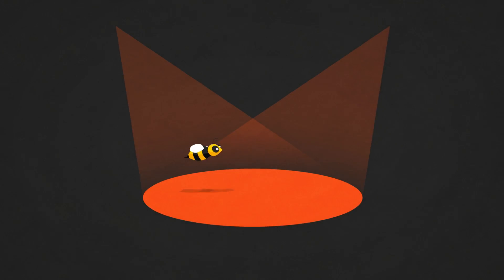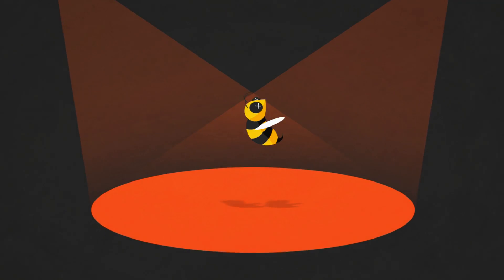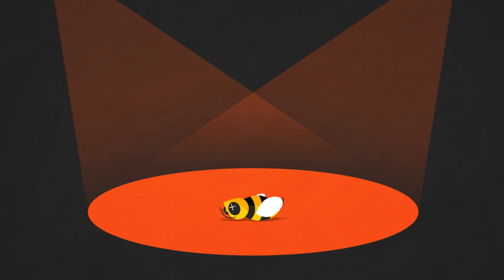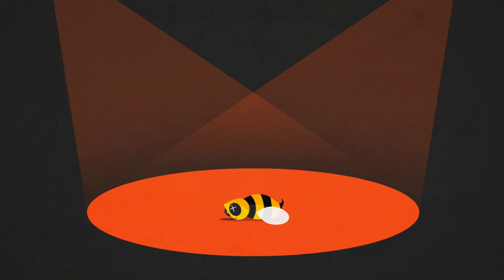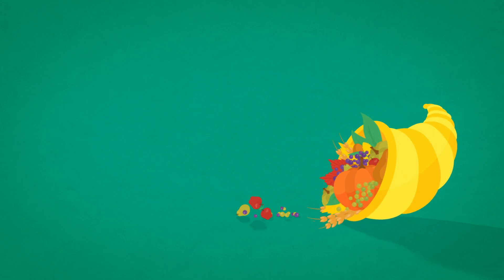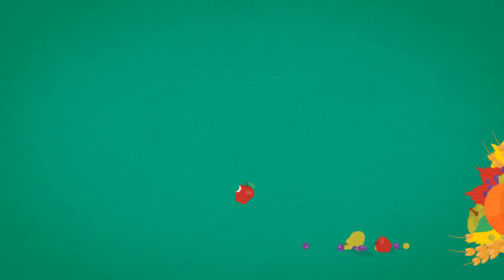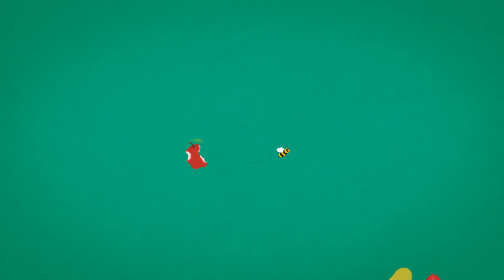Popcorn's Dirty Secret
Winner of the 2015 Digital Edge award!

It’s no secret we love popcorn. In fact, Americans consume more than 16 billion quarts of popcorn each year. But we’re getting more than we bargained for in all those bowls of popcorn: bee-toxic pesticides.

Bees are dying at alarming rates, and that scientists have identified a group of insecticides called neonicotinoids (“neonics”) as a prime culprit in these drastic population losses. The largest single use of neonicotinoids is as a seed coating for field crops. In fact, researchers estimate that 95-99% of all field corn grown in the U.S. comes from seed coated with bee-toxic neonic chemicals.

Unfortunately, the popcorn industry uses bee-killing chemicals on their seeds, too. That’s why we’re calling on Pop Secret one of the biggest brands in the industry, to urge them to source their popcorn from seeds that are NOT coated in these harmful chemicals. Pop Weaver has already agreed to phase out neonics in their supply chain. If Pop Weaver can do it, so can Pop Secret!